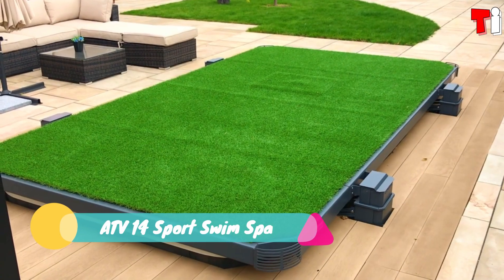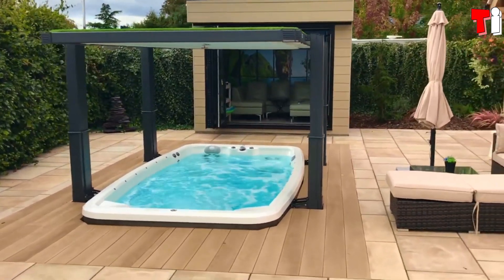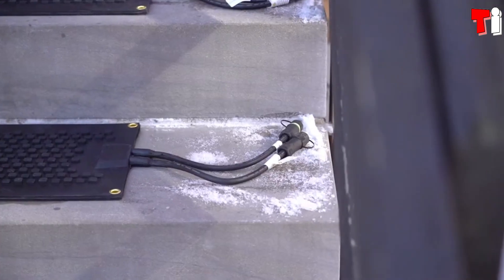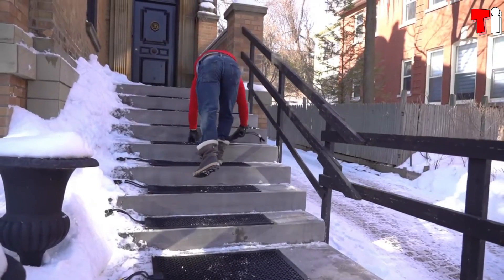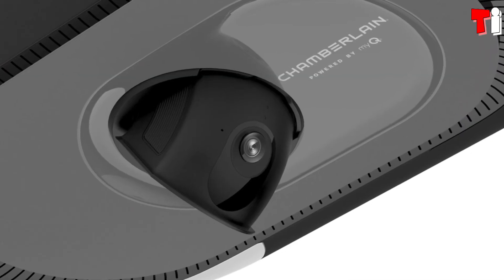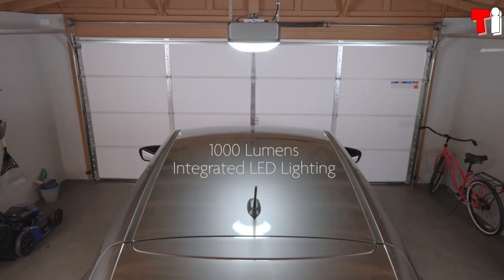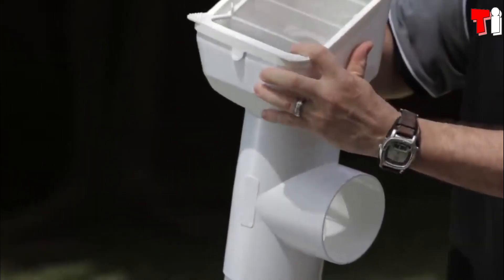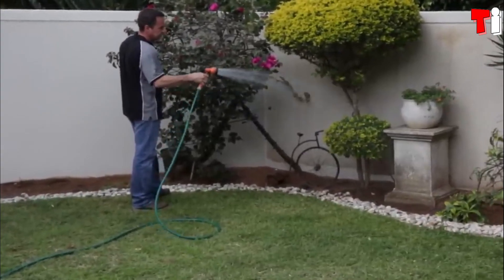4 COOL INVENTIONS FOR YOUR HOME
4 COOL INVENTIONS FOR YOUR HOME

1) ATV 14 Sport Swim Spa

2) SNOWMELTING

3) Garage Door Opener

4) Rainwater Harvesting System